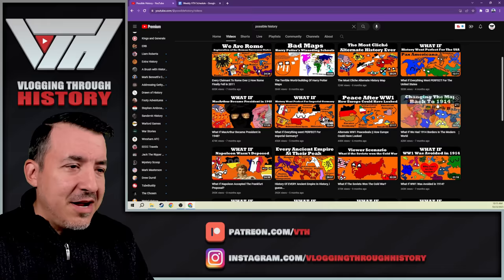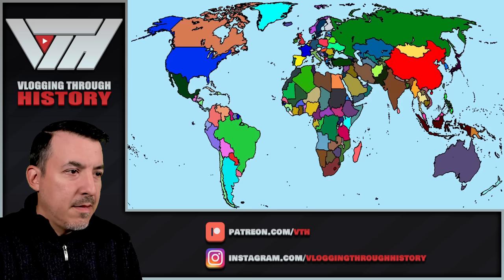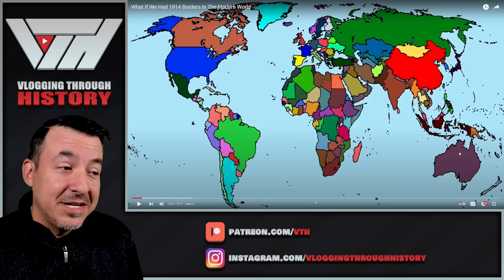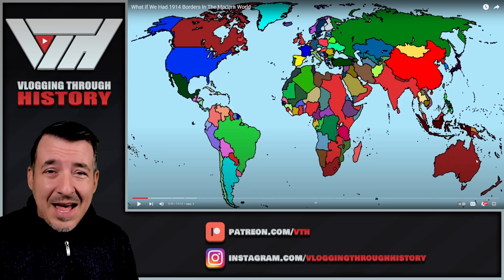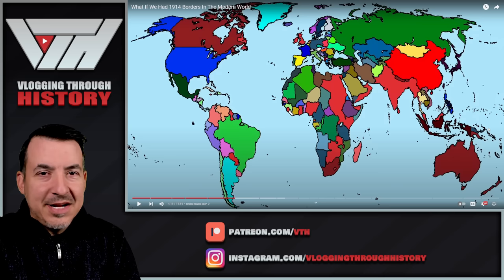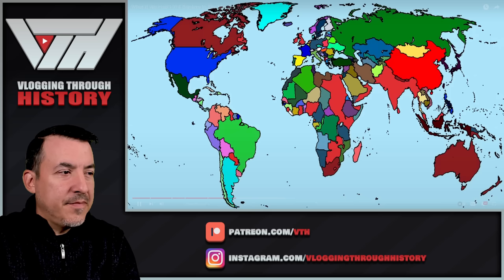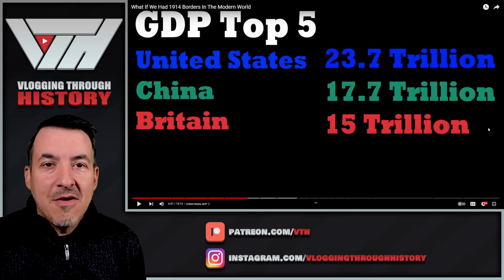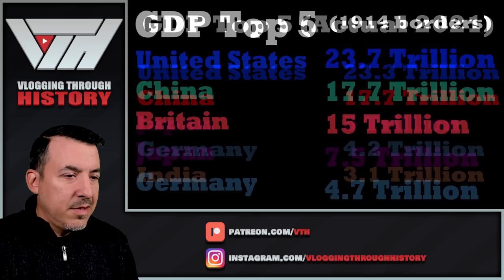What If We Had 1914 Borders In The Modern World - Possible History Reaction